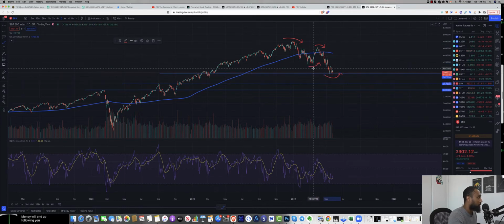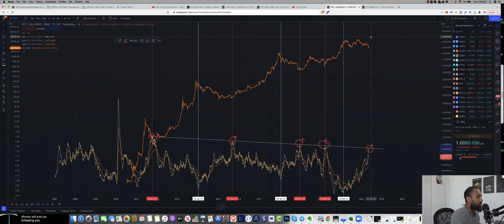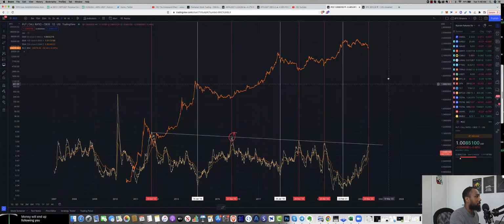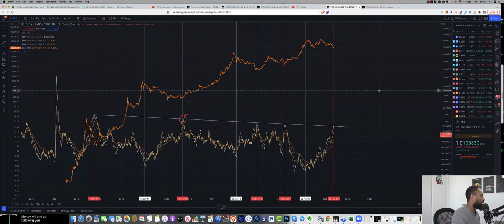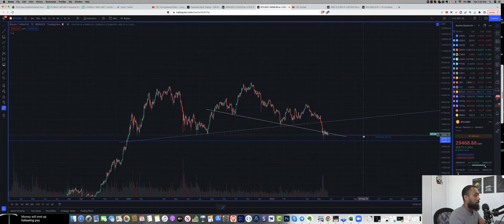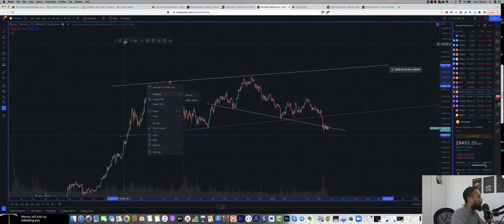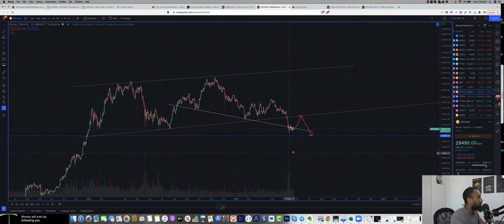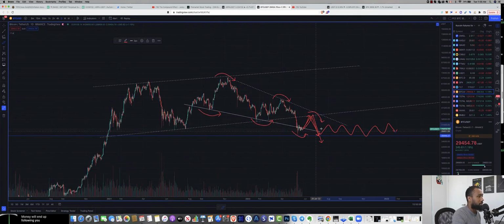Has bitcoin bottomed!!?